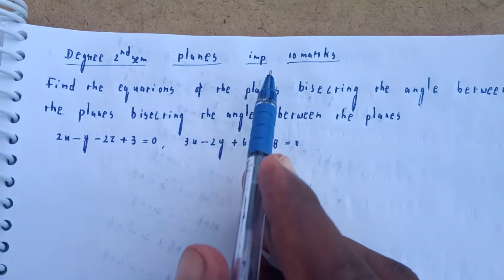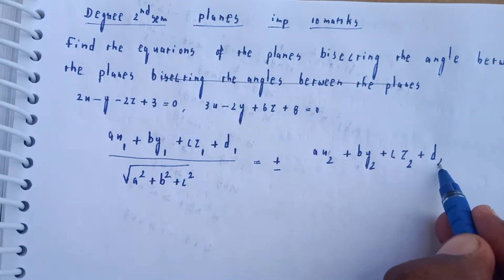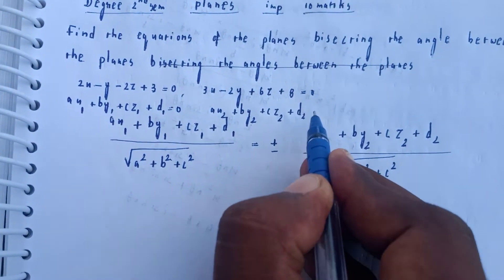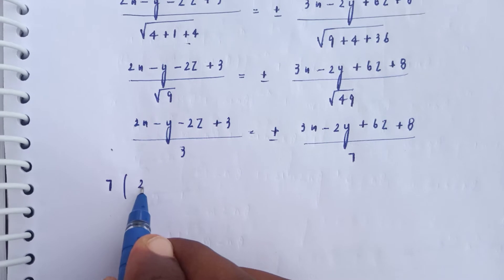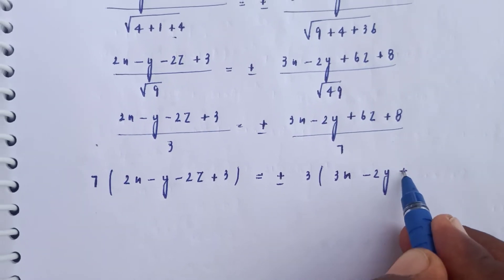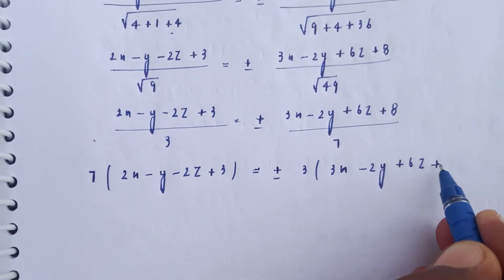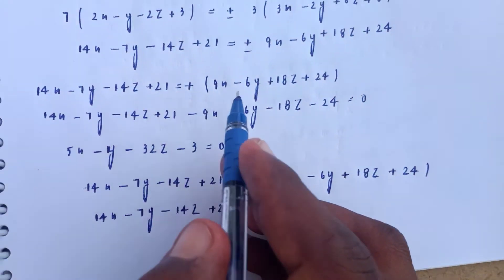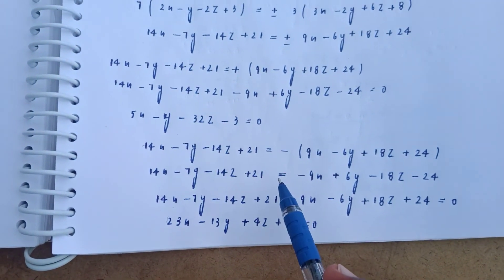B.S.C degree 2nd sem Topic : Find the equation of planes bisecting the angle between the planes